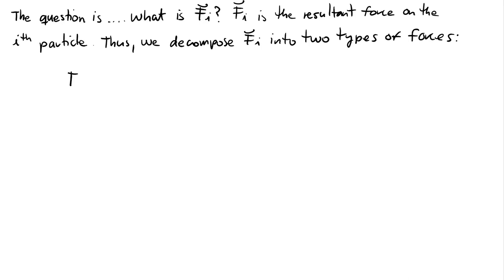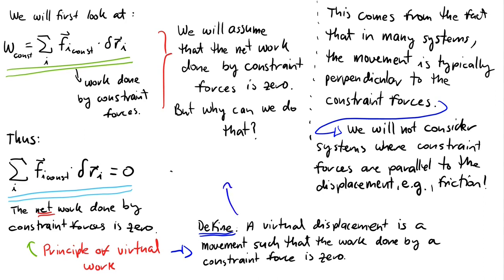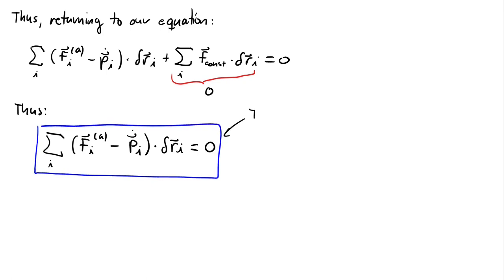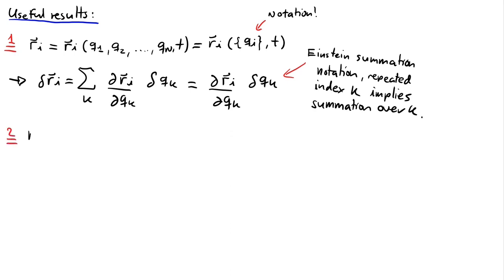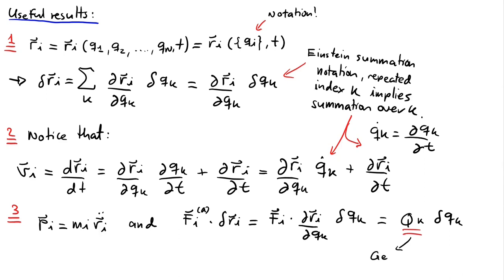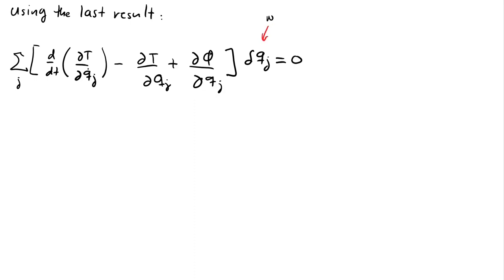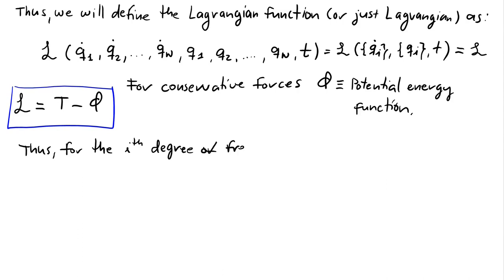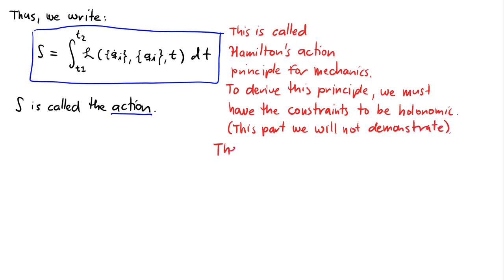Classical Mechanics - Part 1 (04/22/2020)